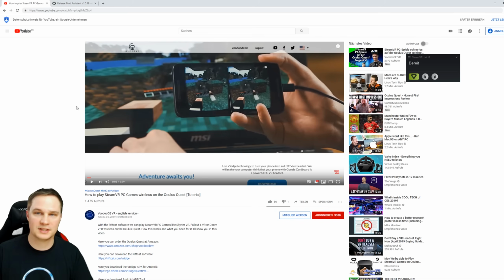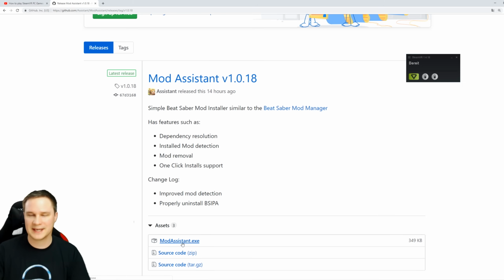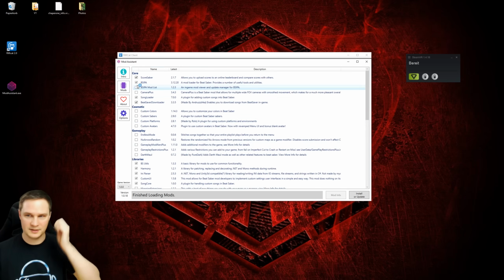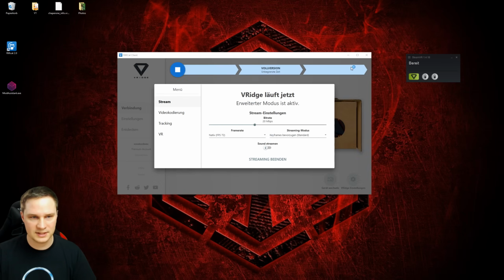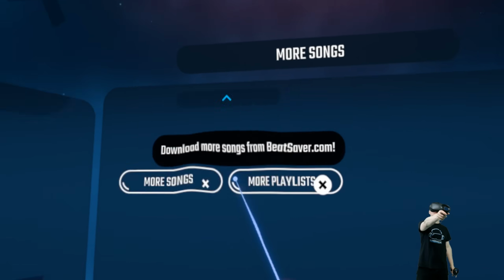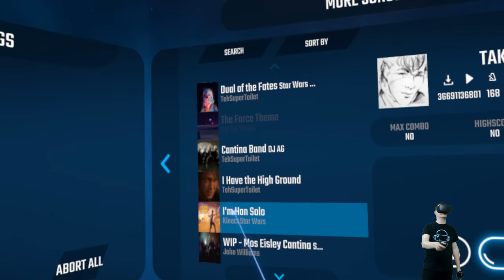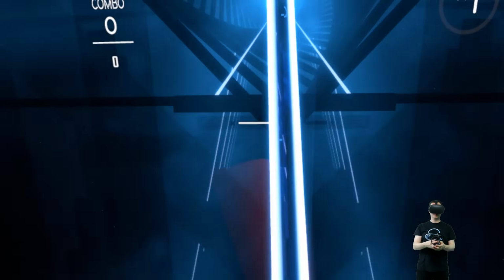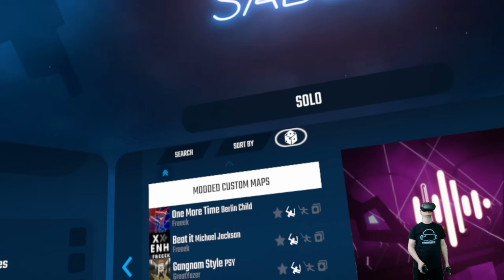How to play Beat Saber custom songs on the Oculus Quest! [PC needed!][Tutorial]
In this video, I'll show you how to use a PC to play Beat Saber custom Songs on the Oculus Quest. You need the Riftcat software, which you have to install before, the tutorial video can be found here:

vrforum.de
mixed.de